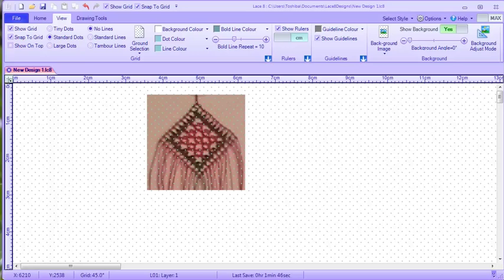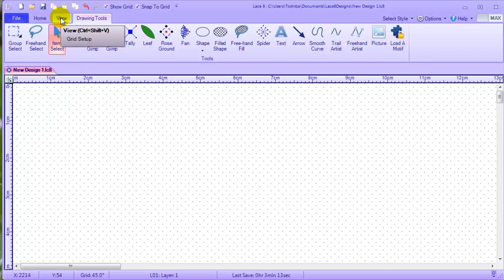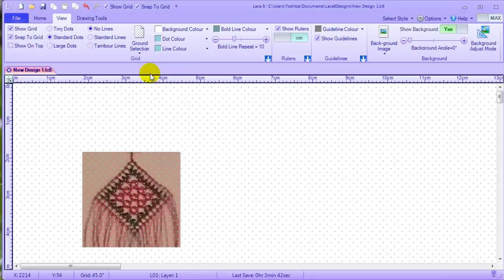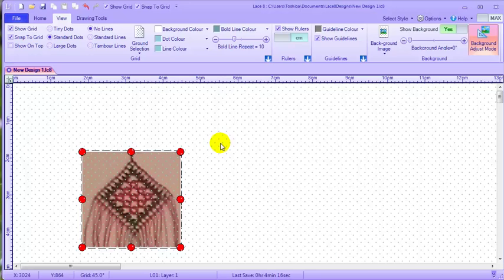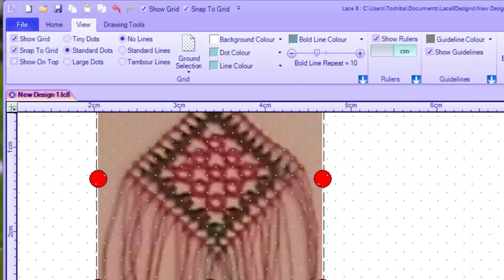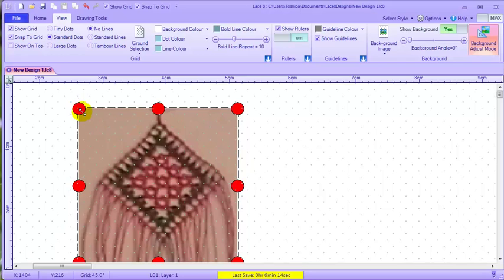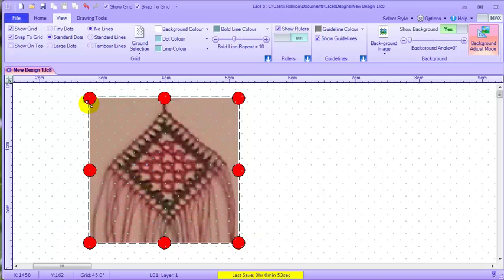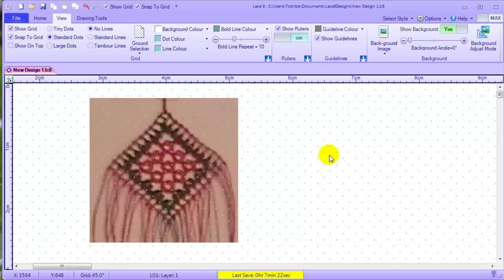Lace8 - Background pictures with Jenny Brandis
Turn on Cations to see subtitles in English
Having a picture of the lace you are trying to replicate behind your grid allows you to have more control over your work. This video shows you how to place, move, resize and delete a background picture.